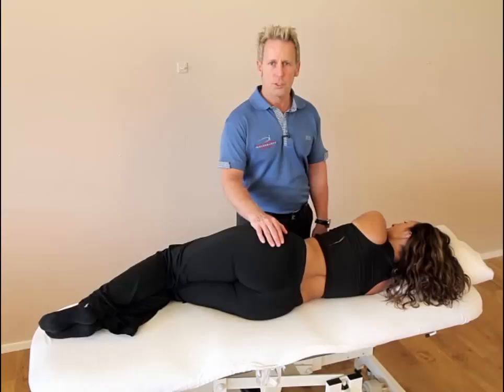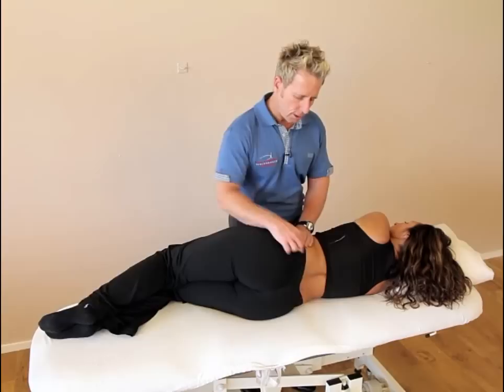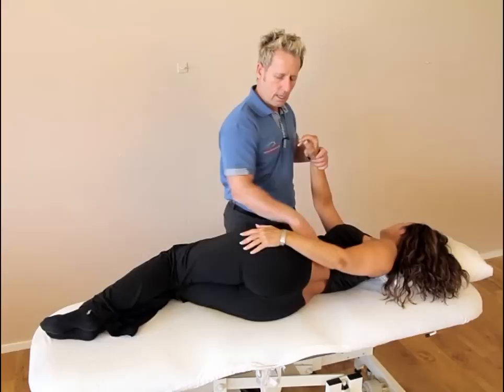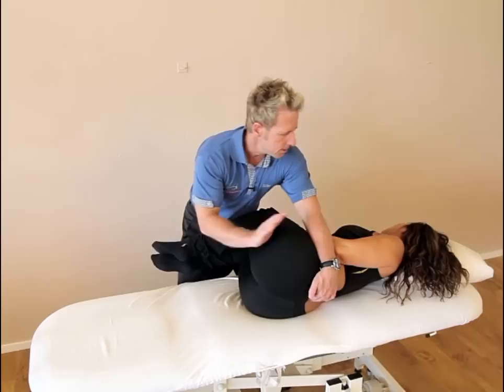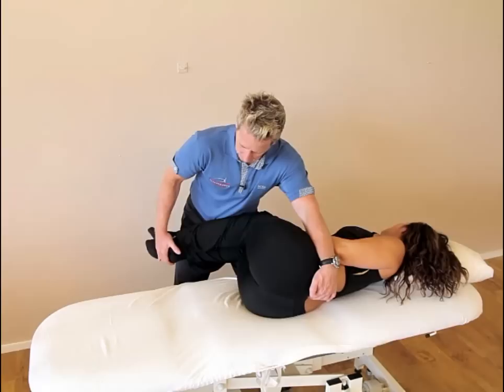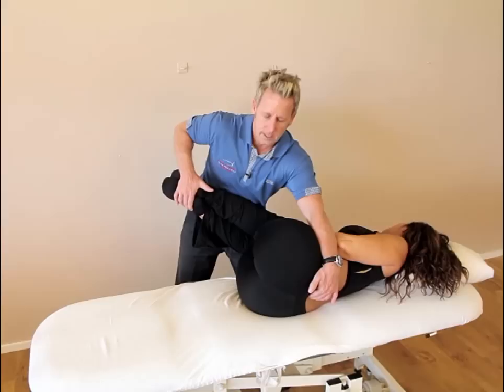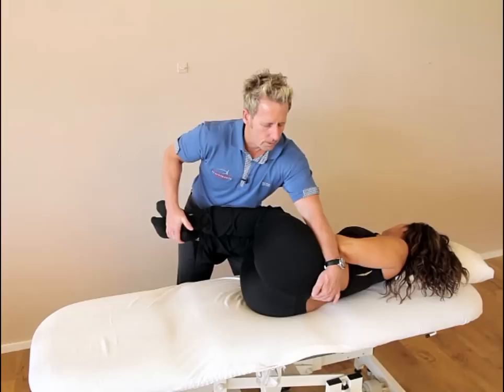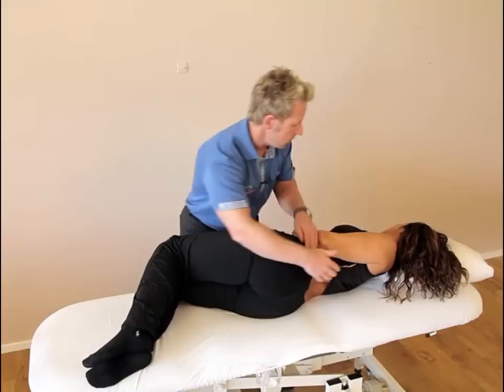How to correct a Lumbar L5 closed Facet Fixation on S1 - ERS(R) using METs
John Gibbons is a registered Osteopath, Lecturer and Author and is demonstrating how to correct an extended right rotated and right side bent L5 facet on S1, this is called an ERS(R) and is a type 2 spinal mechanic dysfunction. John corrects the spinal dysfucntion by using a muscle energy technique (MET).

John also discusses the position of the iliac crest regarding leg length, anterior / posterior rotation and upslip of the innominate bone. This technique and more is taught on the Pelvis, SIJ and Lumbar spine Master-Class at the University of Oxford.